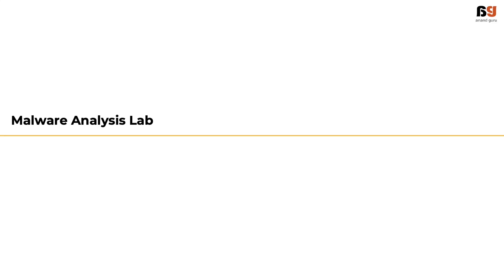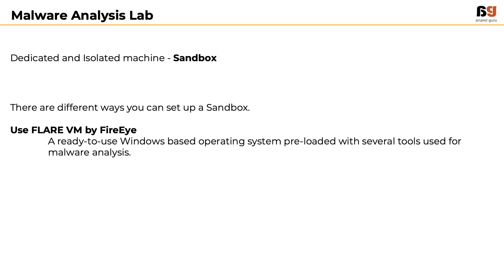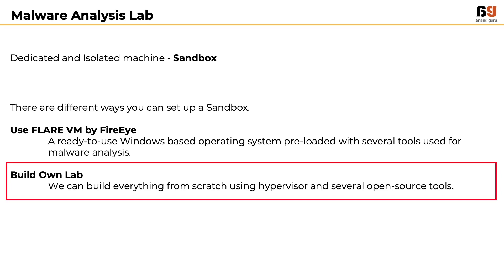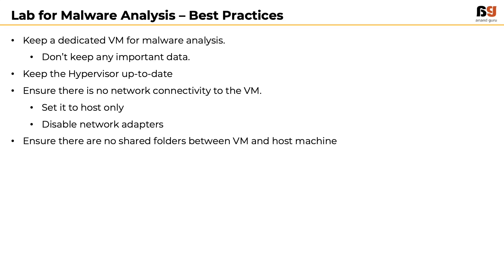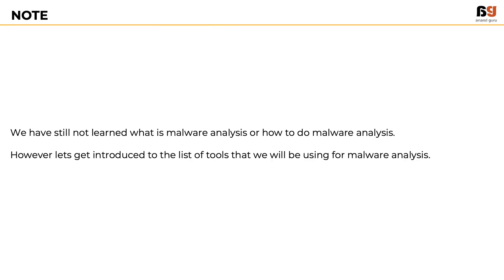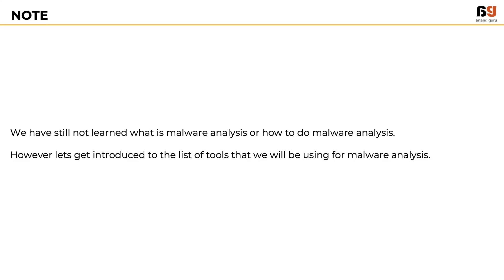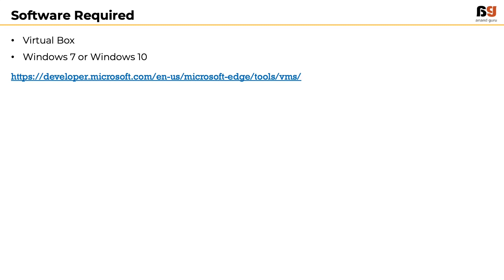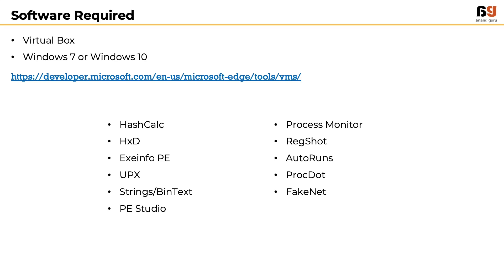SOC Experts - Anand Guru - Malware Analysis - 11 Building Malware analysis lab